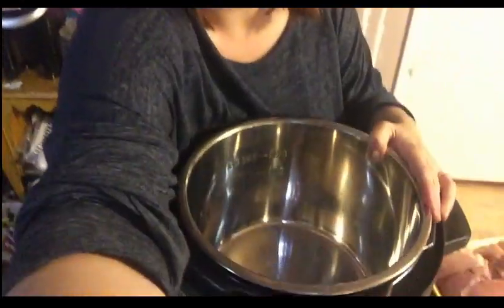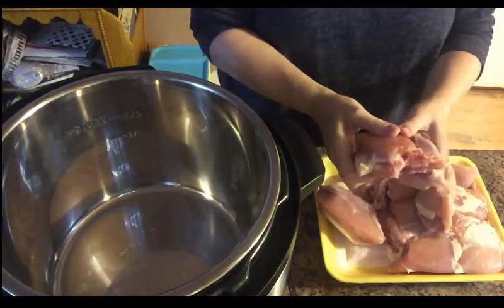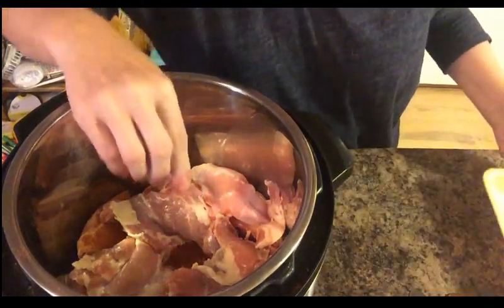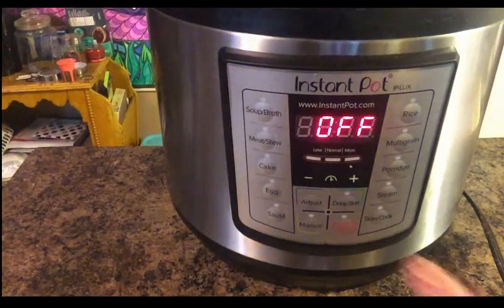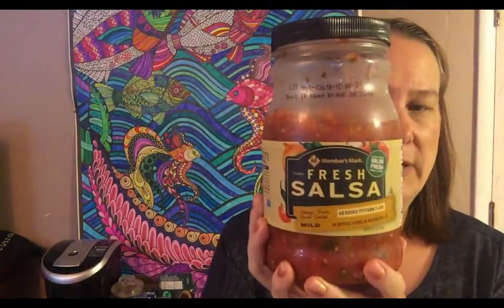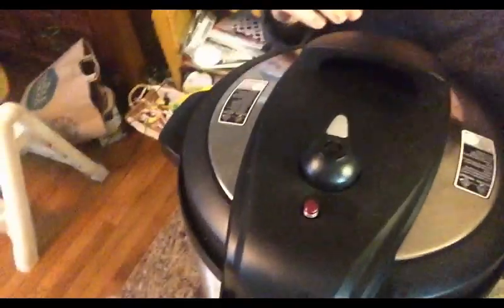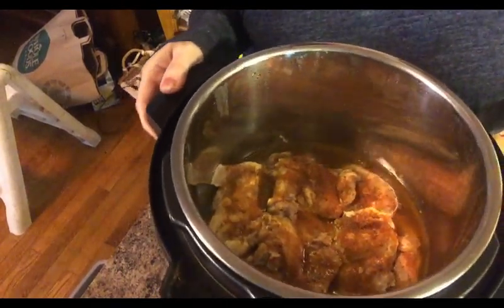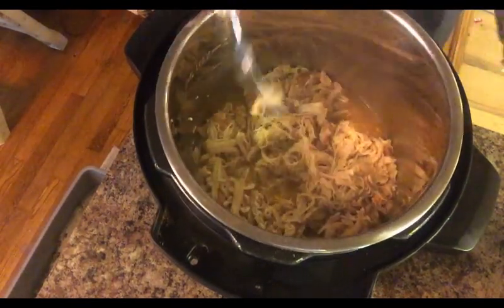InstantPot Chicken Fajitas